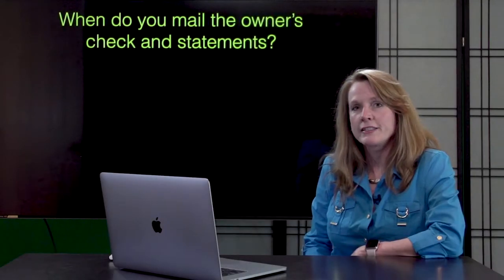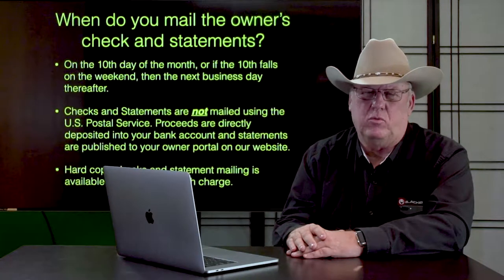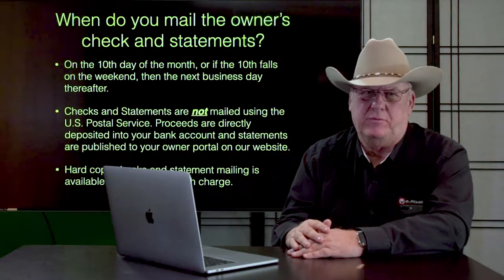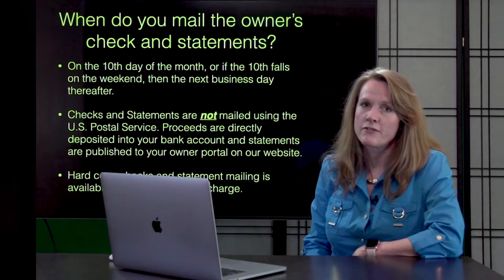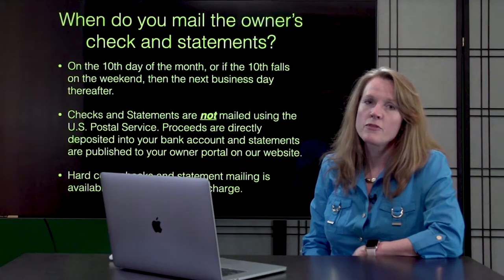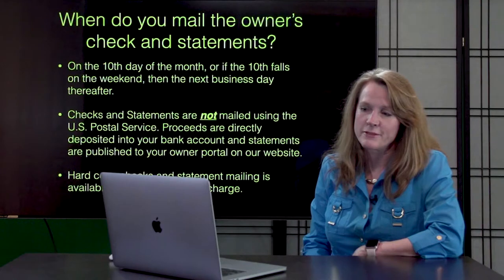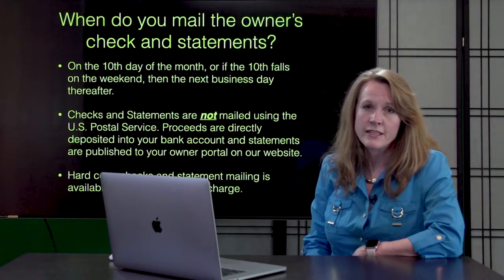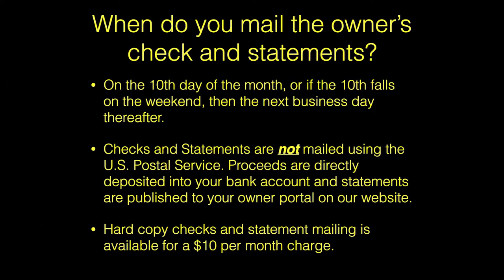"When Are Checks and Statements Mailed?" Video by Blackbird Realty and Las Vegas Property Management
for more information on Blackbird Realty and Management, Inc., the best PropertyManagersinLasVegas! to see more available homes for lease in Las Vegas today. You can also call us or visit our office at

1810 E Sahara Ave #219, Las Vegas, NV 89104, USA

Actually, they are never mailed using the US Postal Service. Funds are directly deposited into your bank account and statements are published to your owner portal on our website on the 10th of every month and if the 10th falls on a weekend, then it is done on the next business day after that. However, if you wish to receive hard copies of your checks and statements, we can mail them to you with a monthly charge of $10. We keep everything in orderly fashion so you can easily access the information you need, and it will also be easier to track rent payments this way.

1810 E Sahara Ave #219, Las Vegas, NV 89104, USA